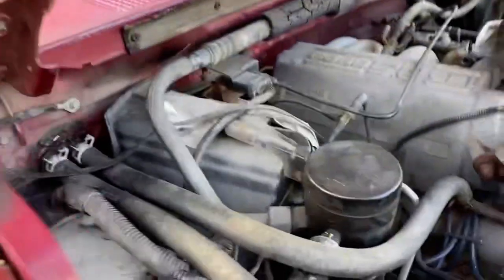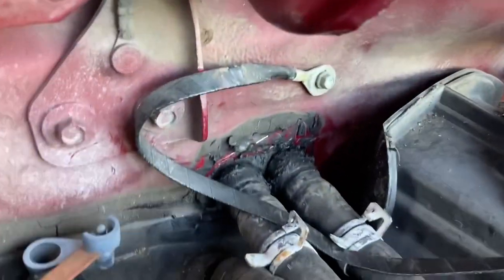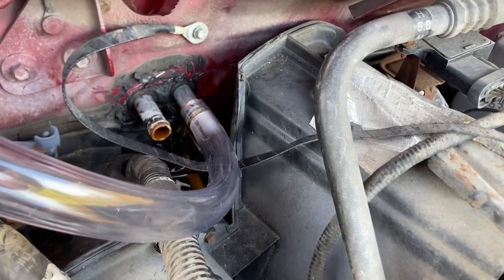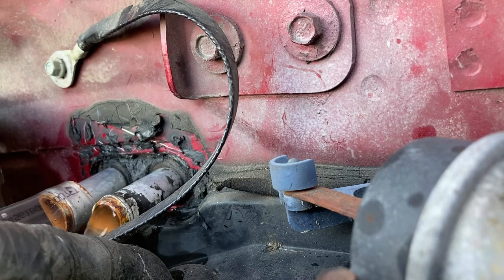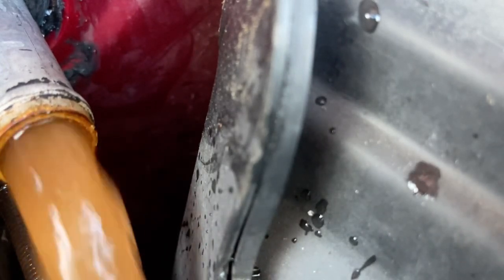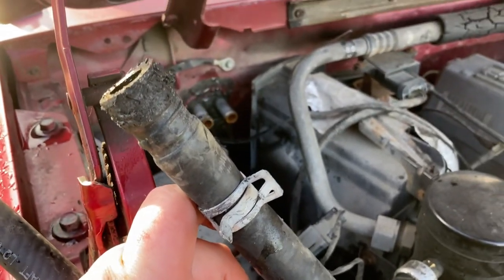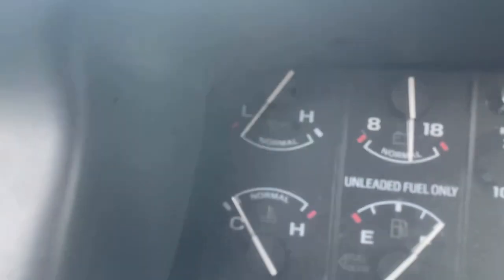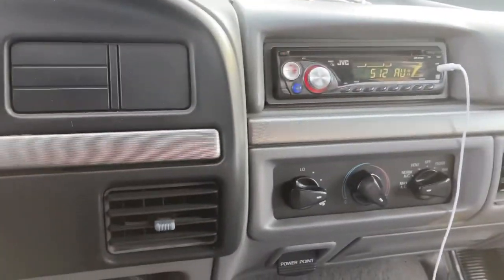How to flush your heater core, (1995 F-150)